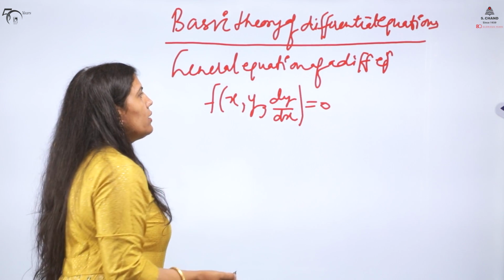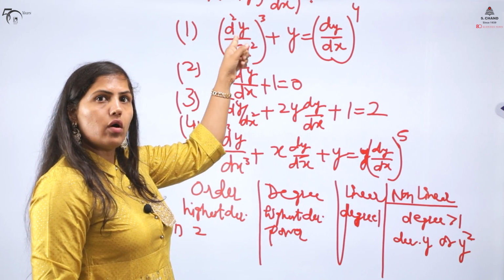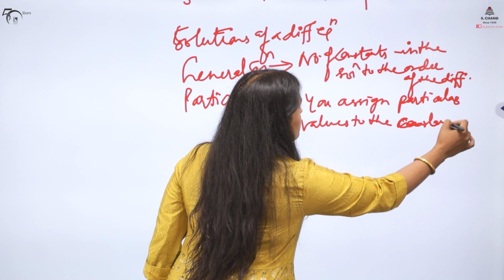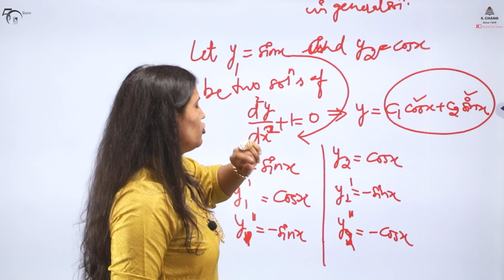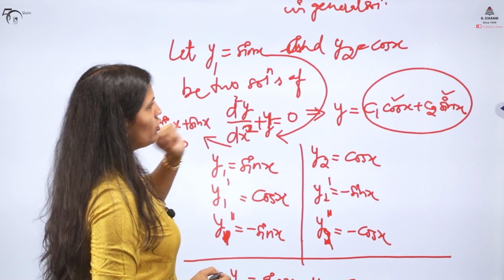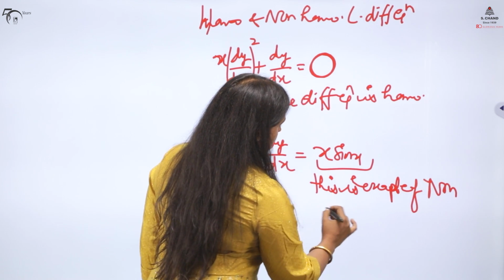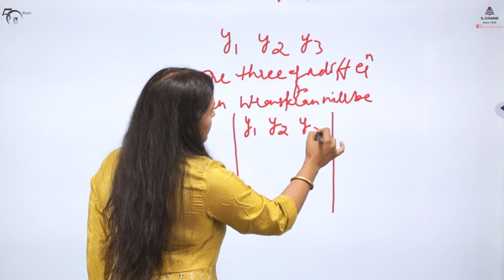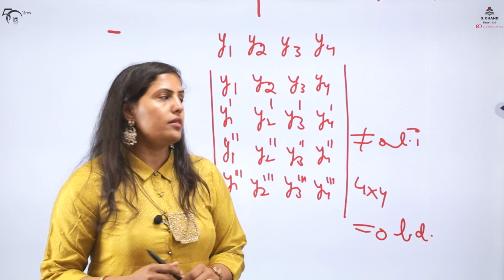Basic Theory of Linear Differential equations | Wronskian & its Properties | Math | S Chand Academy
This topic is basic theory of a Differential Equation. It contains order, degree, general solution, particular solution, types of Differential Eqautions. Examples of real-life applications are the increase in the population of a country, continuous compounding of interest, and the rate of decay of radioactive materials. Although there are several applications of Differential Equations, they are hard to use. Hence, they are often used as simple equations without the Differential terms.